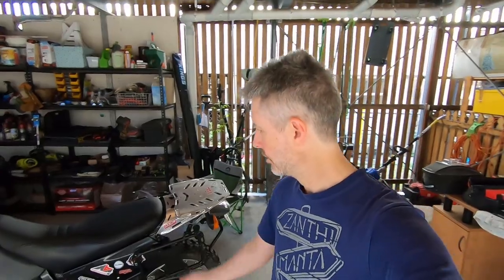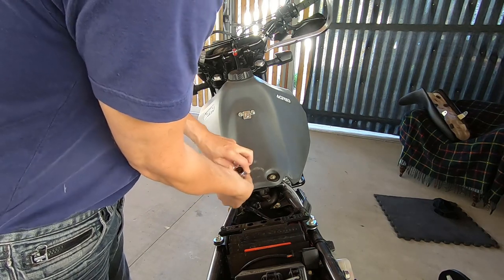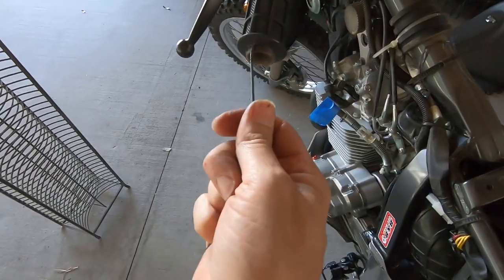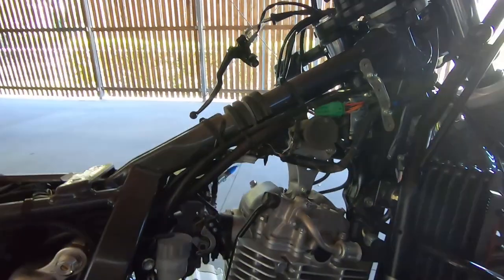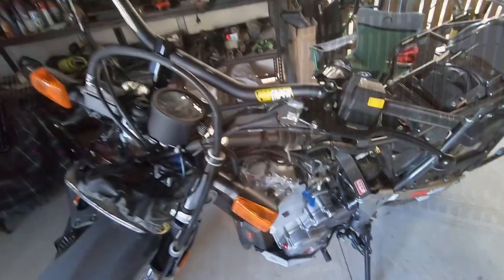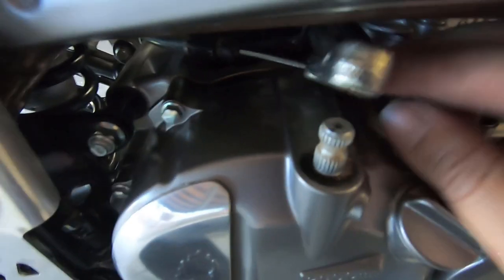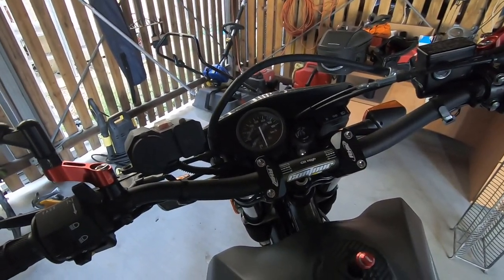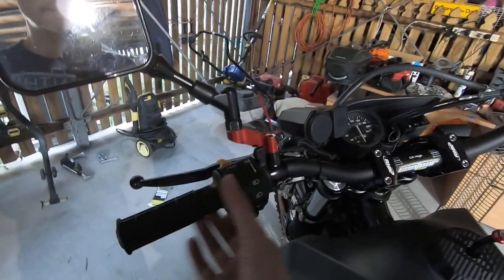Protaper Fat Bars and Risers Install on a DR650